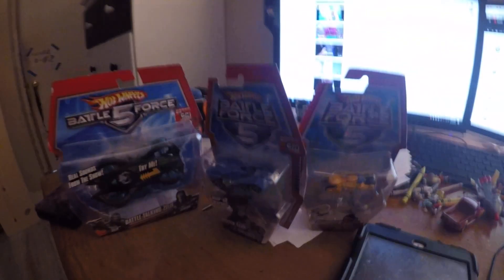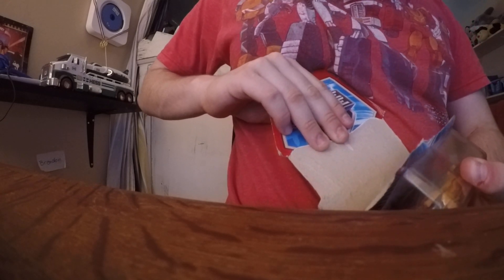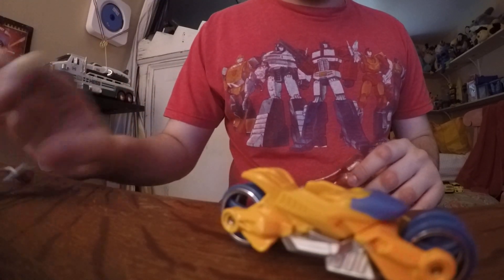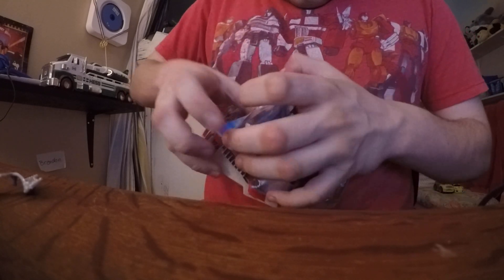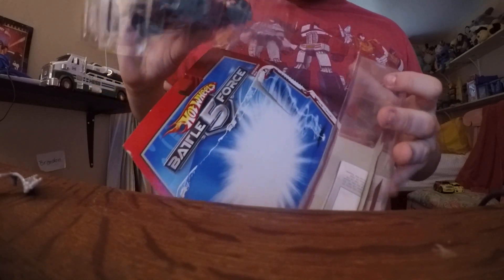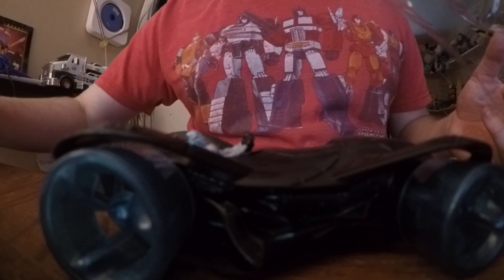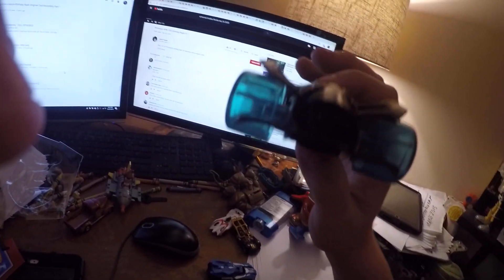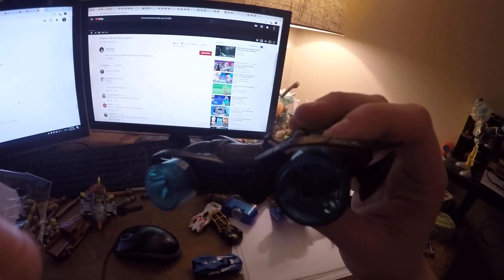Super Mario Brandon - Toys From Christmas 2019 - Part 7